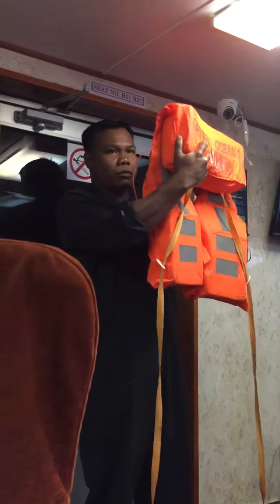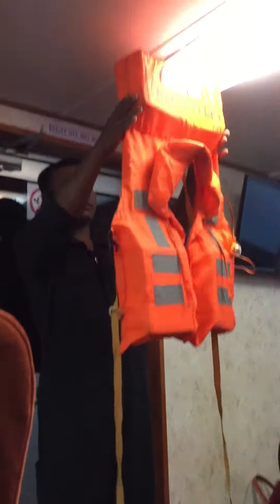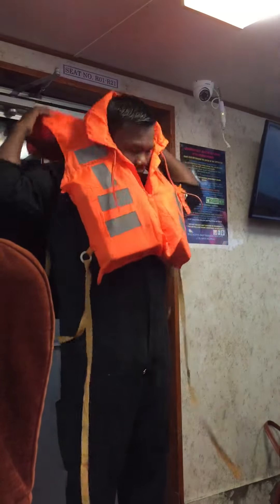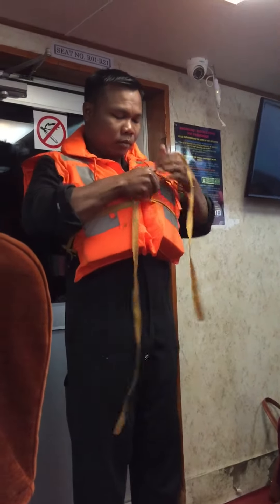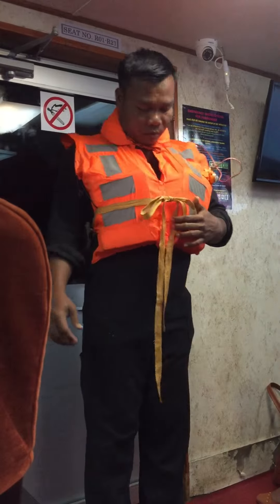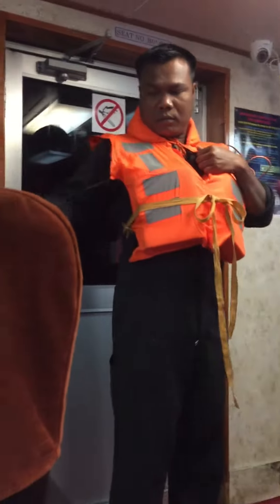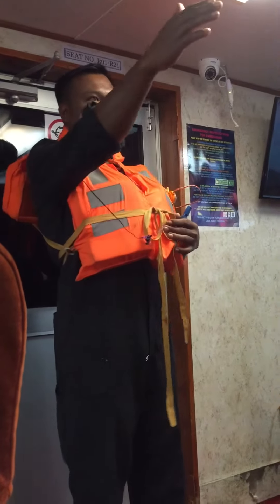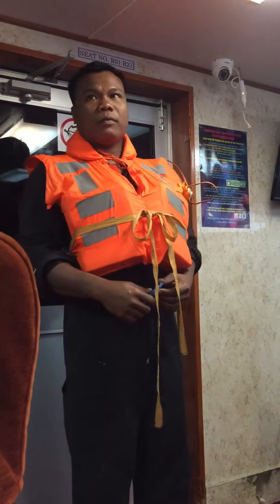Green ocean ferry on board safety instructions